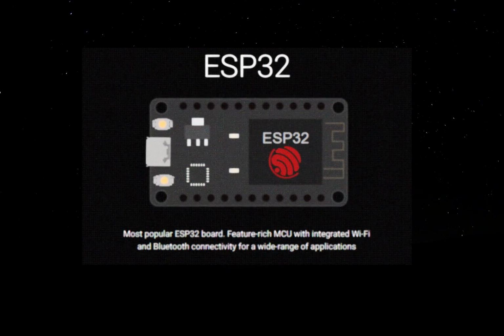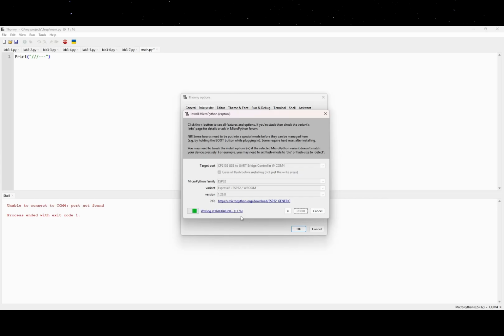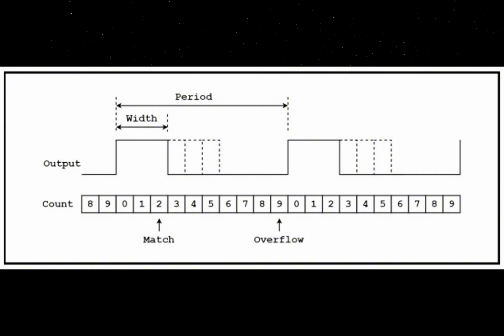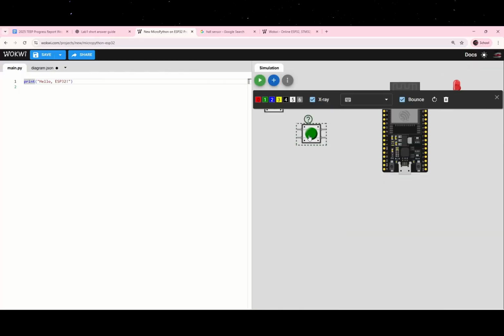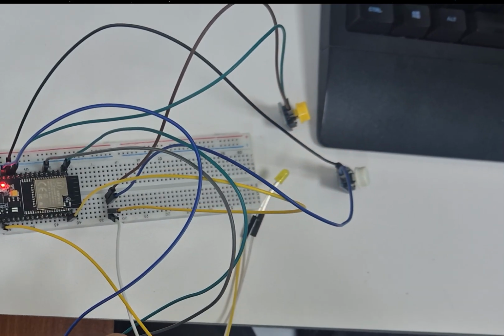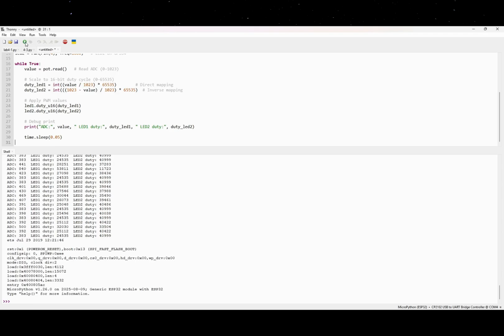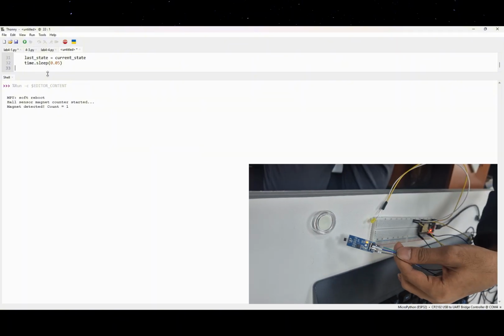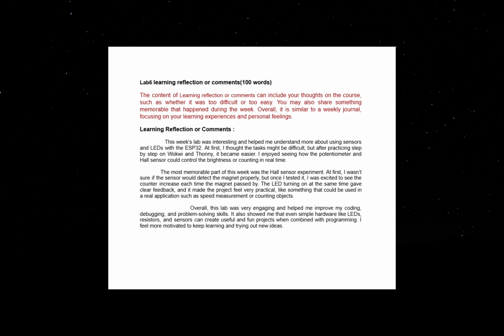ESP32 MicroPython Labs 1–6 | Wokwi + Thonny Simulation | Lab 7 Presentation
Welcome to my Lab 7 presentation video! 🚀
In this project, I summarize my research process and demonstrate the results from Lab 1 to Lab 6 using ESP32, Wokwi simulator, and Thonny IDE with MicroPython.

Tools & methods used (ESP32, Wokwi, Thonny)

Lab 1: LED brightness with PWM duty cycle

Lab 2: Potentiometer control of LED brightness

Lab 3: Using buttons to start/stop ADC program

Lab 4: Two LEDs with inverse brightness control

Lab 5: Hall sensor & magnet counting system

Lab 6: Weekly learning reflection and comments

This video shows how I applied ADC, PWM, and digital input/output concepts in real-time embedded systems.

💡 These labs gave me hands-on experience with hardware simulation and programming in Python, improving both my debugging skills and understanding of microcontrollers.